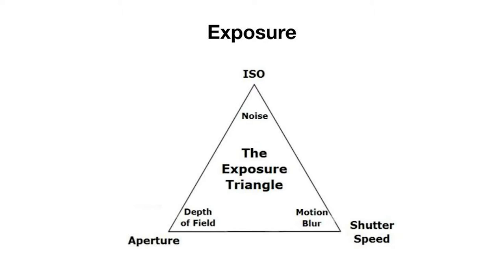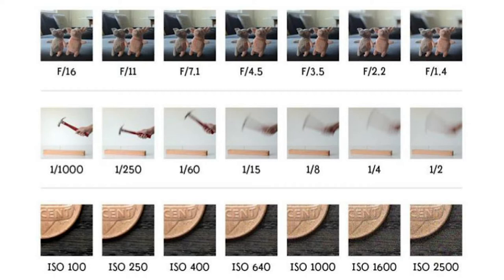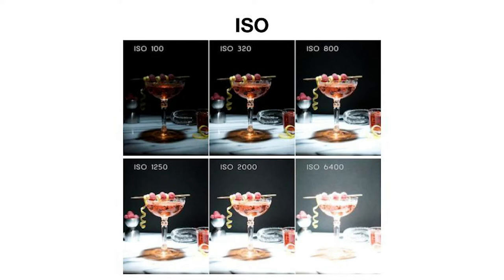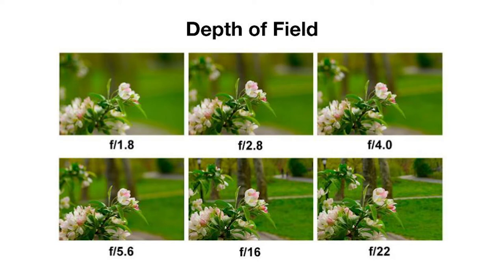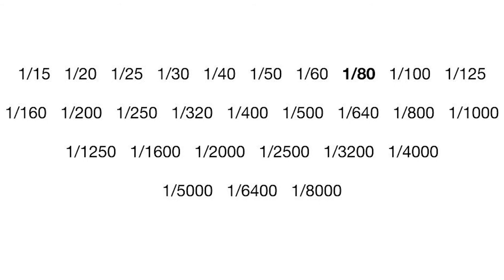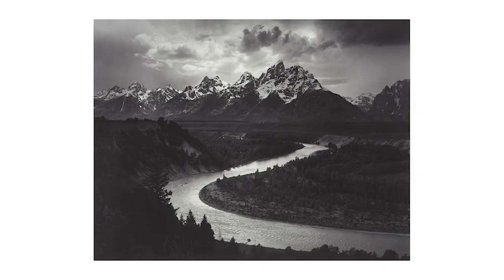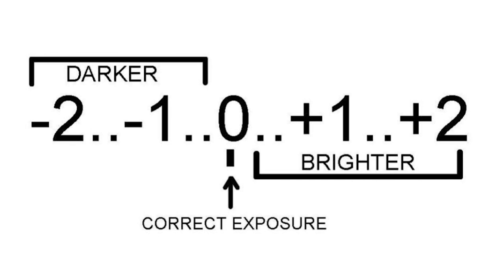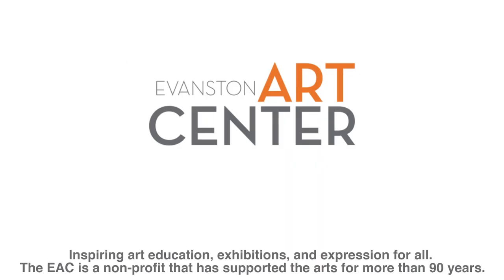Understanding Exposure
The Evanston Art Center is excited to offer a series of videos to help with your Photography process. A special thanks to the Phillip and Edith Leonian Foundation for making these videos possible.

In this video, Nathan Florsheim presents his lesson on understanding Exposure and being able to control your camera manually by utilizing ISO, Aperture, and Shutter Speed.